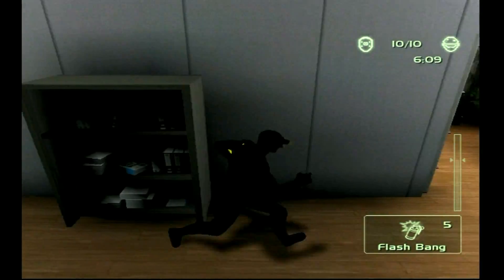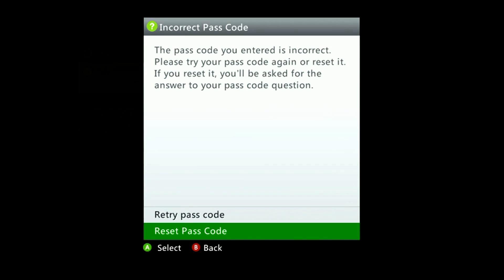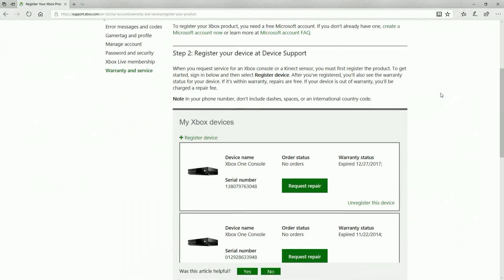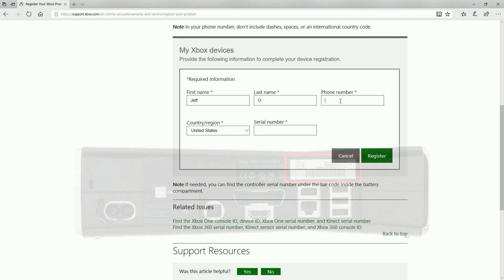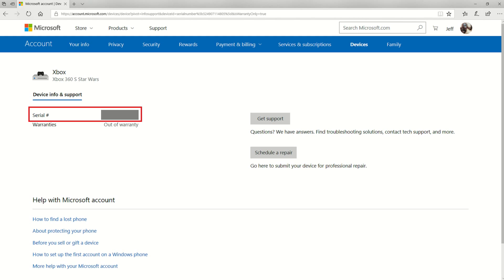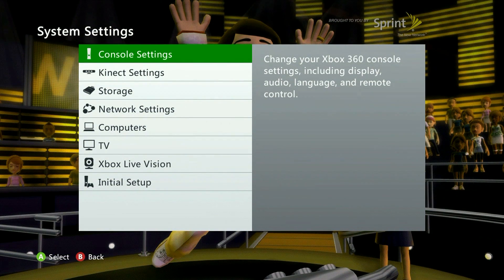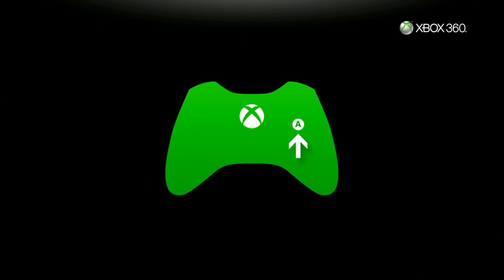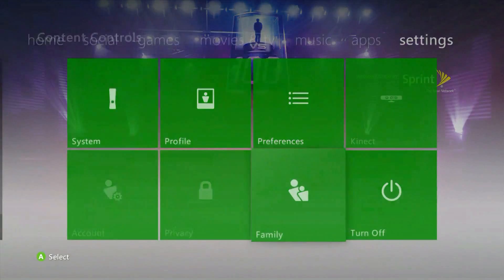How to Reset a Family Passcode on Xbox 360 (Still works in 2024)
**UPDATE in 2022**

Hey Folks, Update in 2022. This video still works, but the portion where you obtain the code for the reset has changed. and register your device, you'll need to click on the Xbox 360 in question and then "Show Details". From this screen click on "Manage" under the console at the top of the page and you'll find the Reset Code option.

Some consoles aren't able to be registered through the website as of 3/11/22, due to end of life support from Microsoft. I'm still looking into it, but it seems like the original model and S model of the Xbox 360 is hit and miss when it comes to registering it on the website. If you do obtain the code, remember to enter in both codes shown back to back without delay and you'll be set to go. It is finnicky, but it works with a little patience.

For right now, if you can't register the console on the website, contact Xbox Support for help registering it.

What's going on everyone, Monkiedude22 here for another Tip, Trick or Tutorial and in this video today, I'm going to share with you some steps that can help you reset your family passcode on Xbox 360.

Having issues entering the code on the console and nothing is showing up? Make sure to enter in part 1 and part 2 of the code back to back without waiting. If you wait too long to enter in the 2nd part of the code, you'll need to start over with entering the code.

Not seeing all of the options? Make sure you do this on a desktop computer or laptop. Mobile devices don't always work properly. Using Desktop Mode in the Mobile Chrome Browser sometimes works though!

Also, you must meet the following criteria to be able to reset your passcode online:

- The Microsoft account you're signing into in order to register the console, must be an adult account.
- The console must be registered under your Gamertag/Microsoft profile online.

Helpful Links